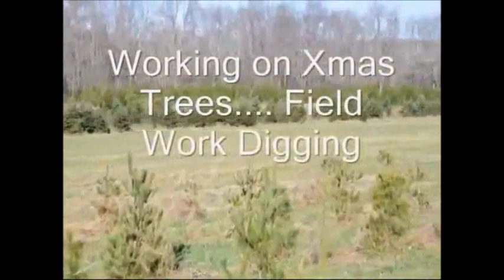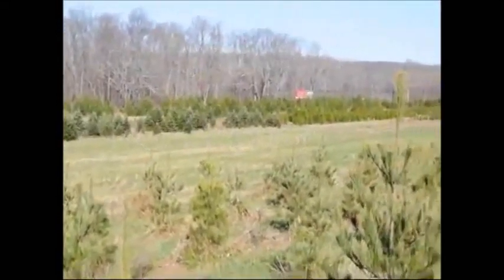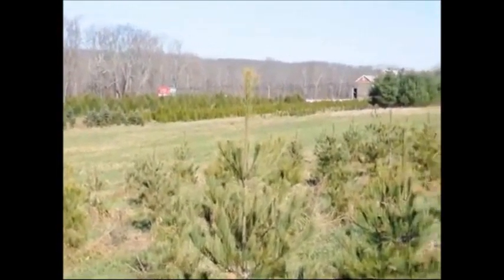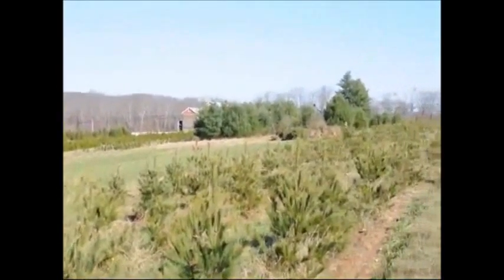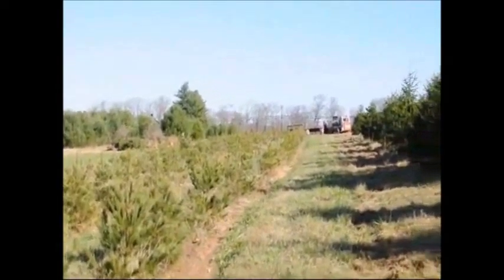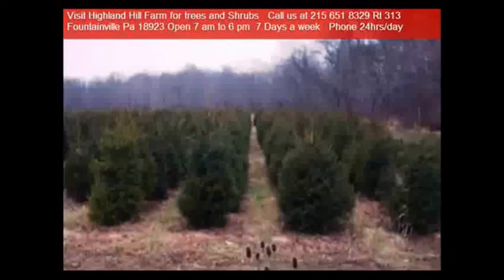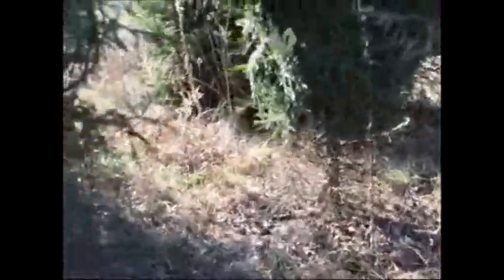We Offer Many Sizes of Spruces at Highland Hill Farm